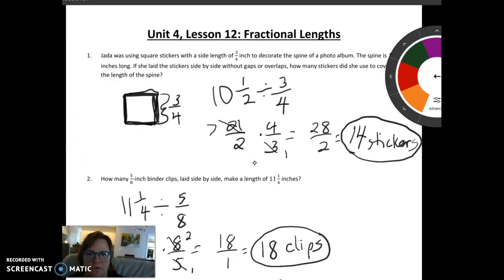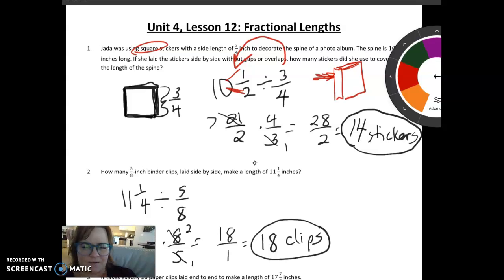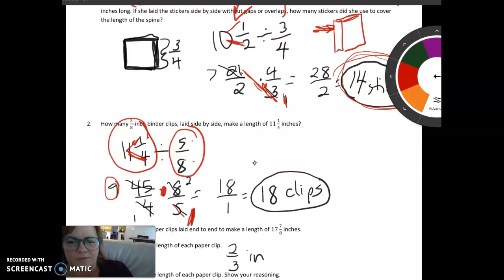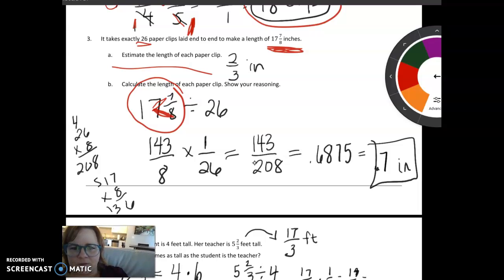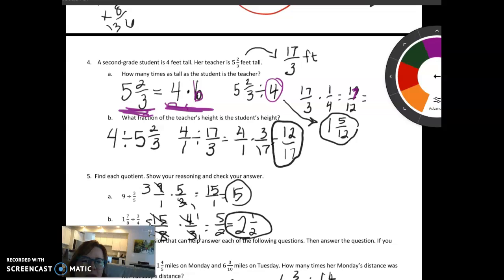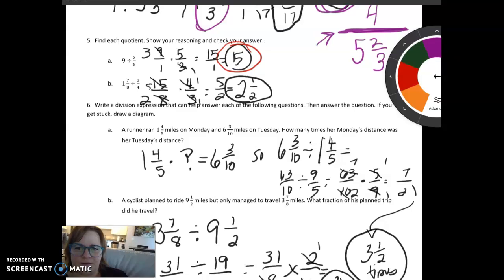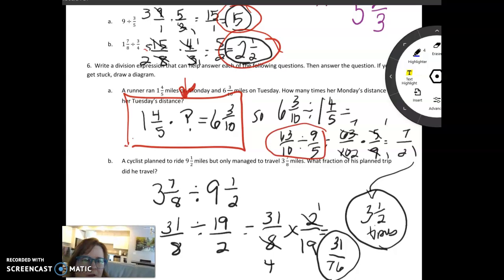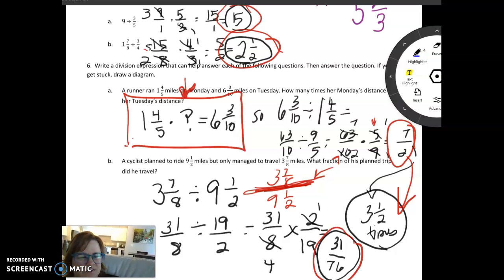Unit 4, Lesson 12 Correction Video